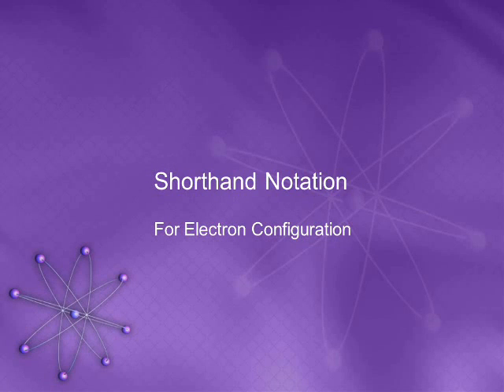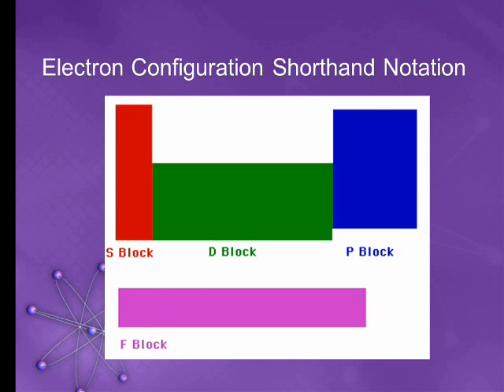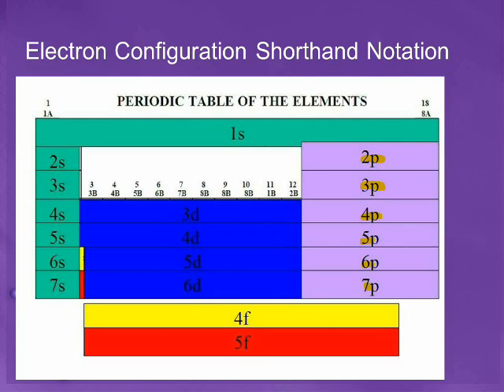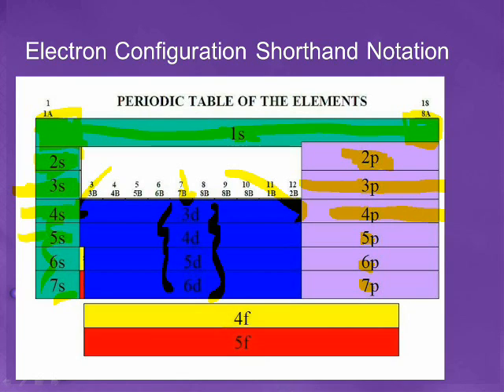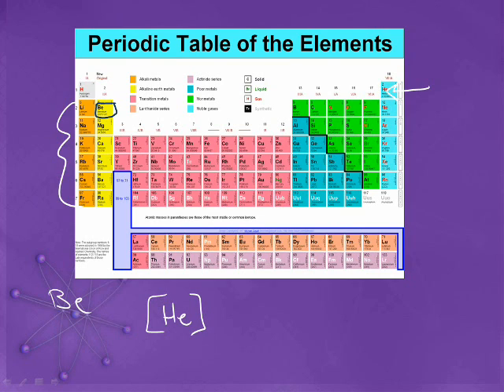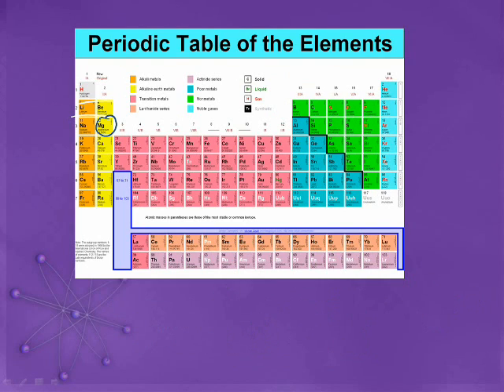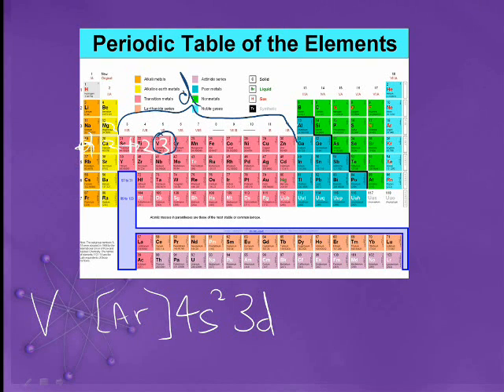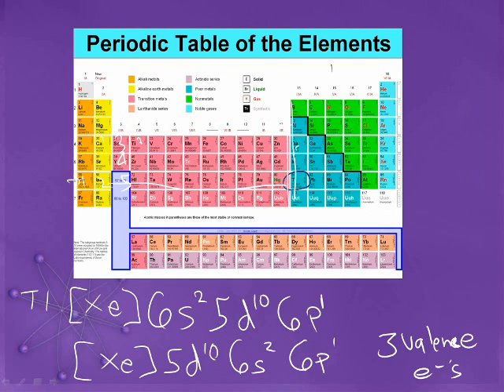Chapter 6.2 Electron Configuration